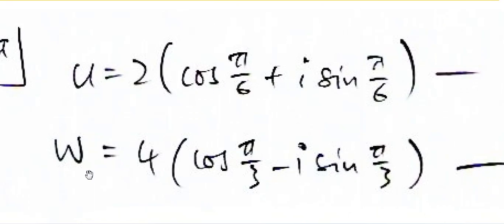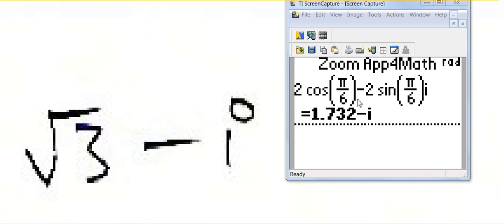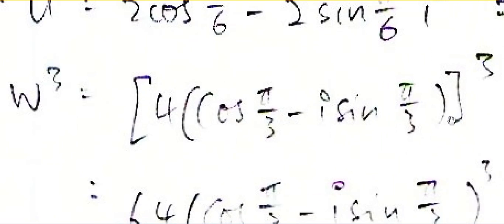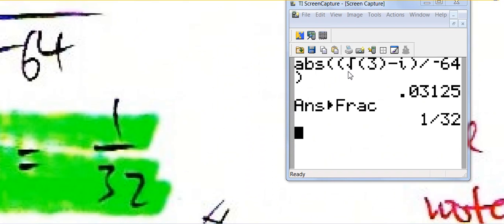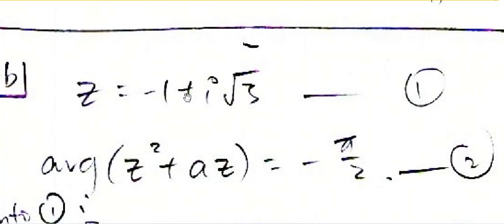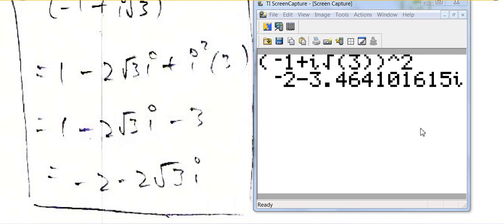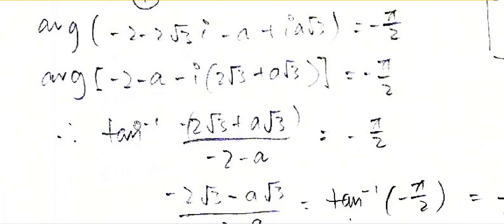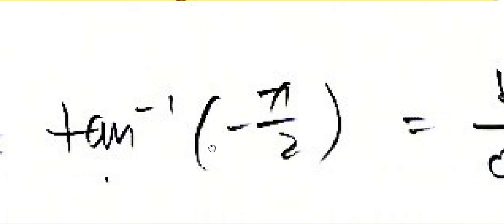Complex Numbers - Finding the modulus and argument of a function